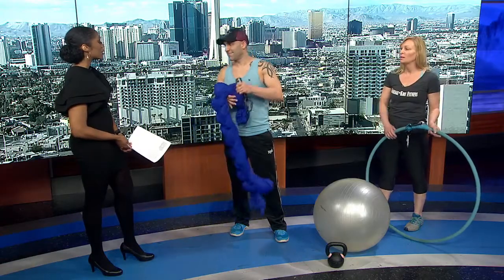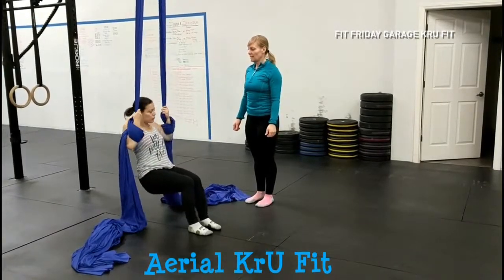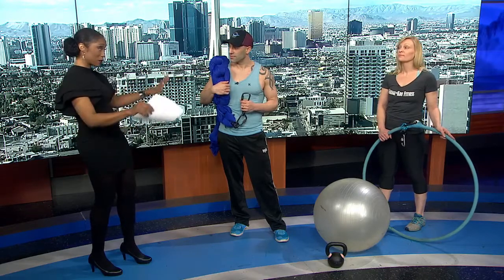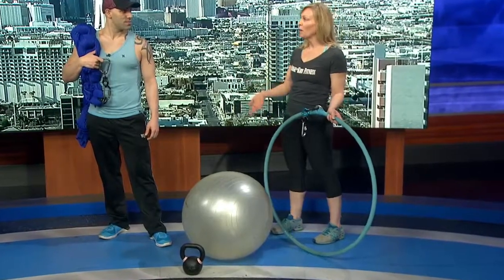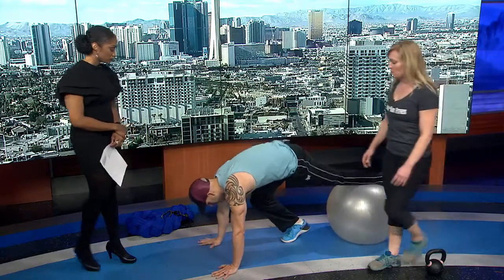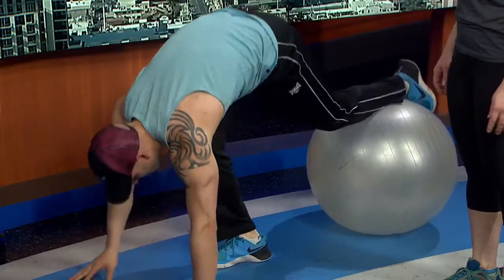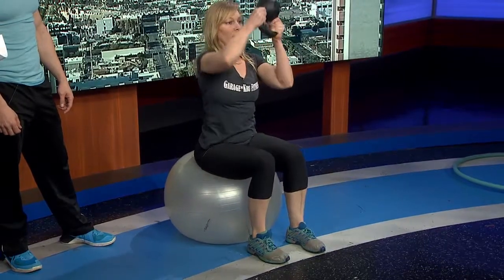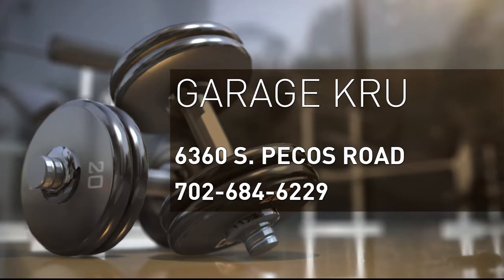Fit Friday: Working out with aerial training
It's Fit Friday, and we're checking out aerial training!

Jonathan Kruper, owner of Garage Kru, and Jenn Franklin, the lead aerial coach, joined us Friday to talk about the unique workout.